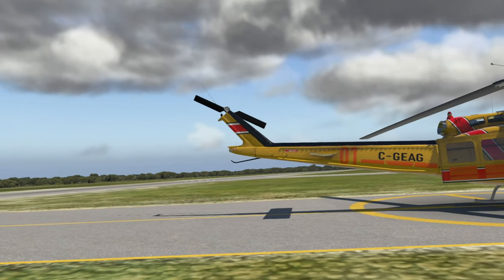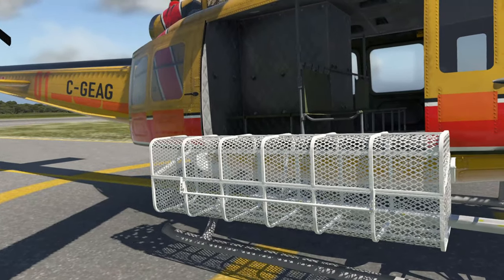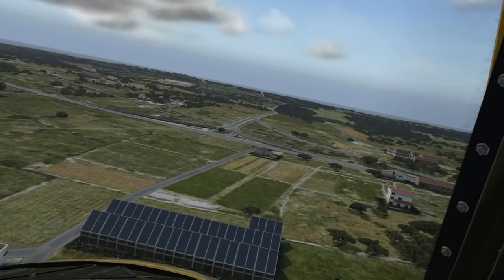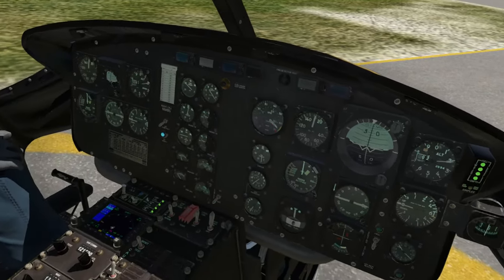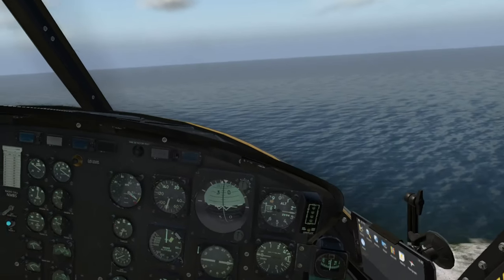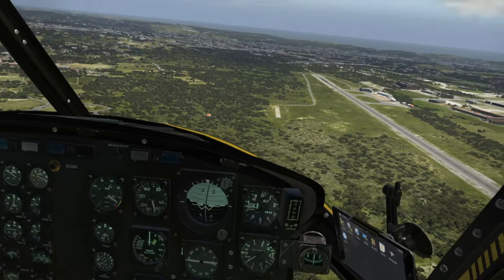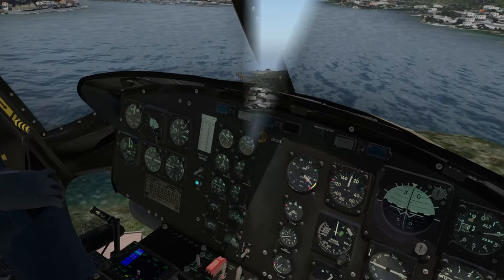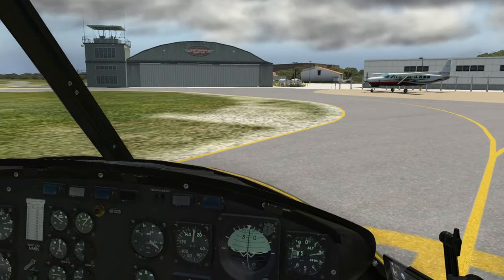[X Plane 11] Part 71- It's Honest Huey Work...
Nimbus Simulations is back with even more Huey goodness! They have converted the venerable military legend to civilian use, and given us a slew of features to play with. We are going to the Balearic Island of Menorca to show some of those features off!

Grab your firefighting helmet, your gas mask, and tighten your harness, as we get ready to do an honest day's work in Menorca!

**Special thanks to Nimbus Simulations for the review copy of this helicopter**

presents

X-Plane 11.53

INCLUDING NATIVE VR AND VULKAN!

Report all bugs here-

FEATURED AIRCRAFT-

by Nimbus Simulations

Civilian UH-1

***AS WITH ALL AIRCRAFT FEATURED***
***READ THE MANUAL***

FEATURED SCENERY:

By Orbx

TrueEarth EU Balearic Islands

Scenery design tool

(The following are not always used in beta versions,
but used normally on regular episodes)

by Folko:

Avitab: VR compatible tablet with PDF viewer v 0.3.14
(FREEWARE)

by AlPilotX:

HDMesh v4
(FREEWARE)

by Short Final Design (MisterX6) :

SFD Global
(PAYWARE)

AI Aircraft traffic by:

JustFlight

Traffic Global (for X-Plane 11 Windows)

Bel Geode uses Virpil HOTAS and rudder pedals

and

Player.me- BelGeode

Coming Soon-

Mallorca To Menorca, the tale of twin tails...

Ciao!